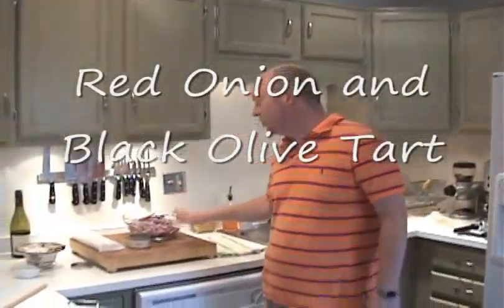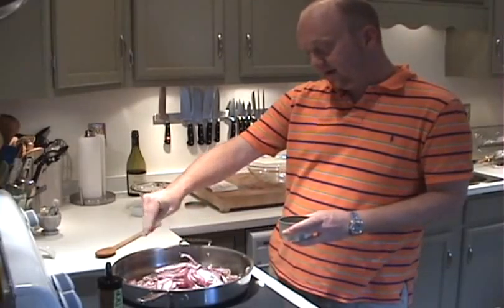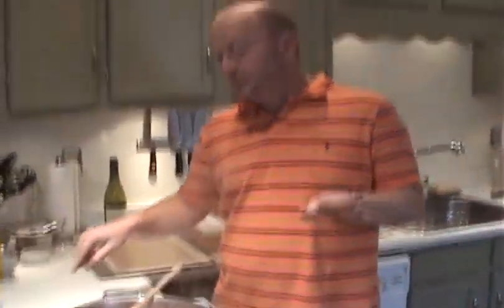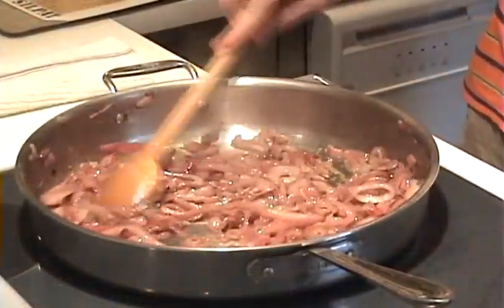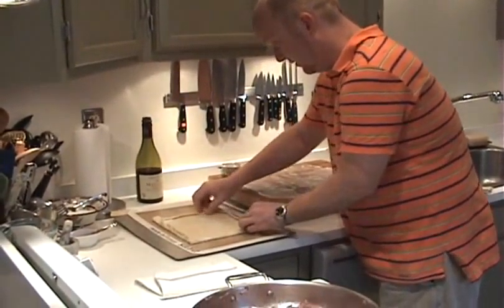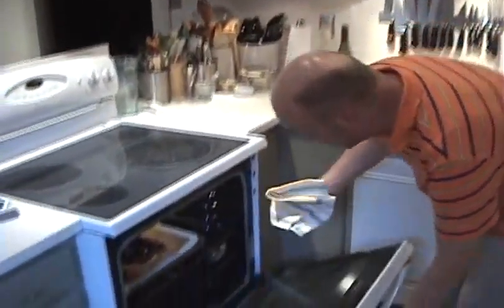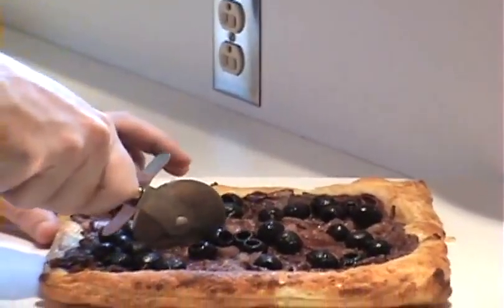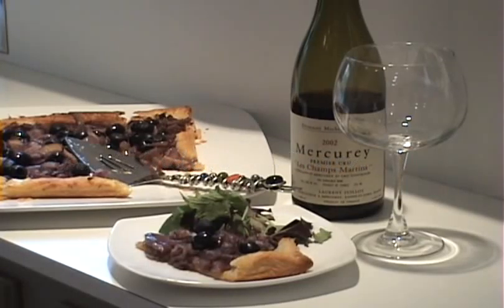Red Onion and Black Olive Tart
This is a great item to serve when having guests over for a glass of wine or a bottle of beer.  It is so easy and will definately impress your friends.